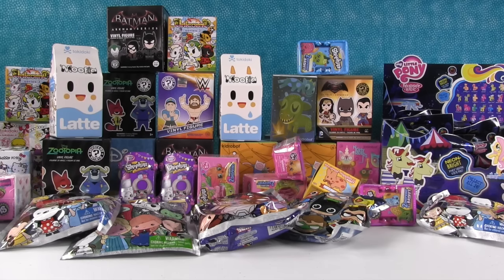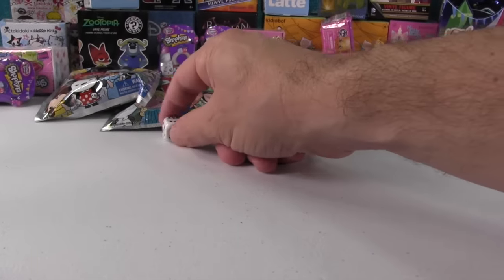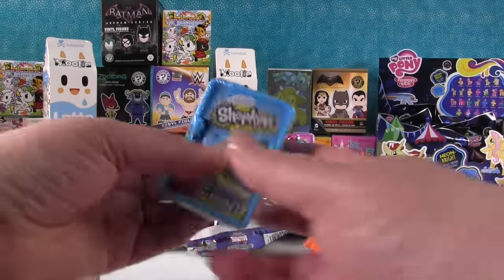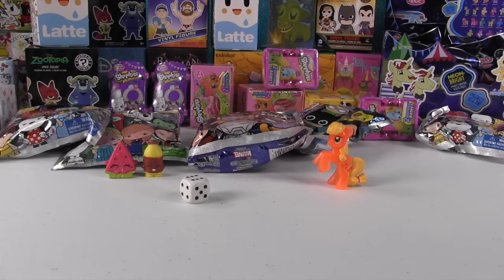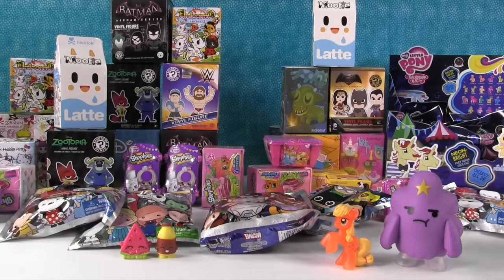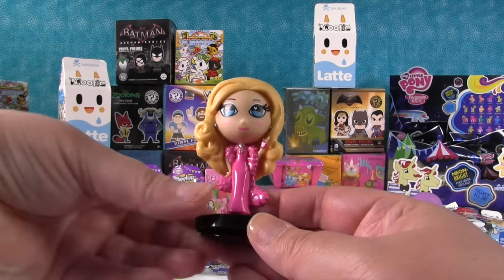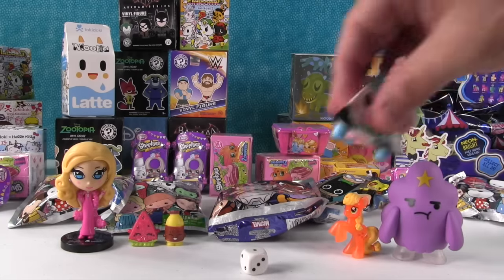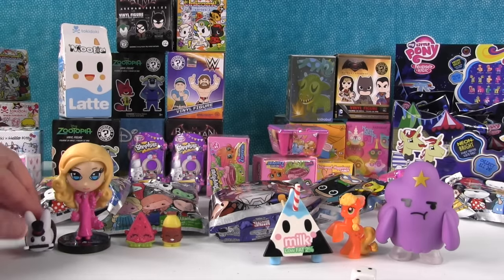Paul Vs Shannon Dice Game Challenge #2 Disney Shopkins Funko | PSToyReviews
It's time for another Paul vs Shannon.  In today's episode we are going to play the Dice Game Challenge again.  What toys will we get?  Who picks better?  Leave your vote in the comments below.